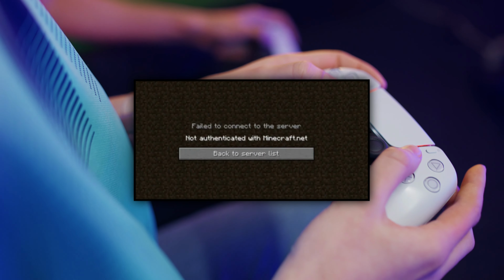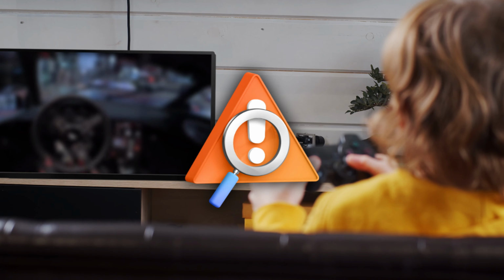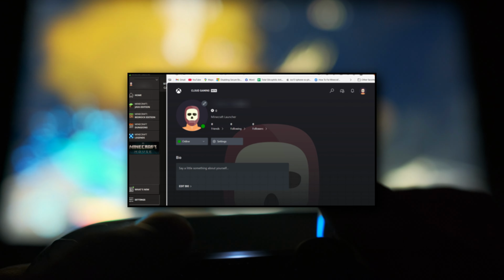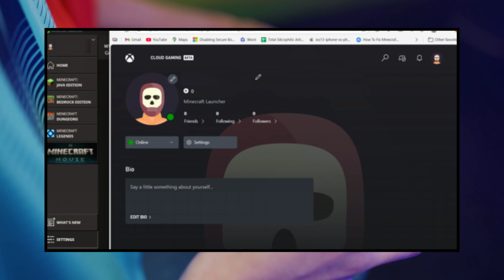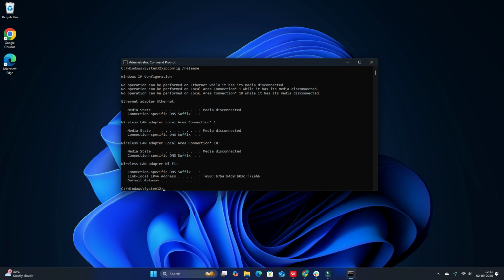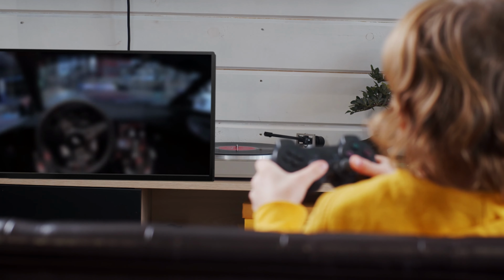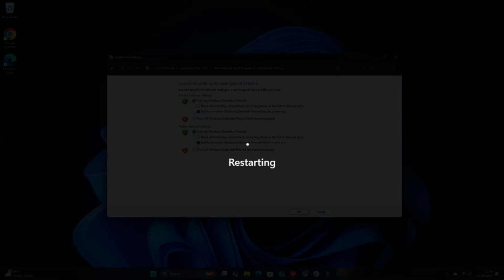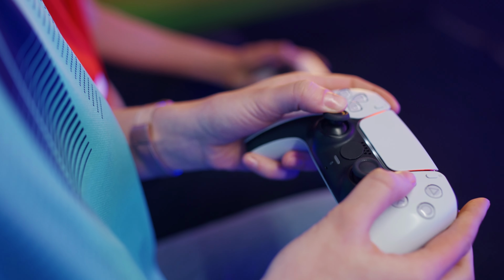Authentication To Minecraft Dot Net Failed - How To Fix?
In today’s video, we'll show how to fix the “Authentication to Minecraft.net Failed” error.

Timestamps:

00:00 Intro
00:29 Method 1
00:58 Method 2
01:20 Method 3
01:49 Method 4
02:28 Method 5
02:54 Method 6
03:19 Method 7
03:33 Method 8

ipconfig /release
ipconfig /renew

Run : firewall.cpl,

WSReset